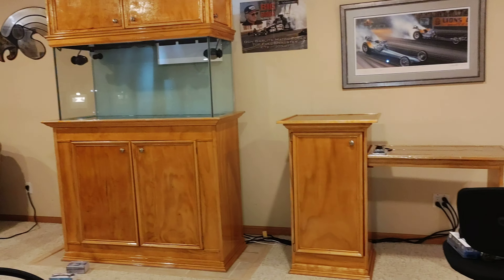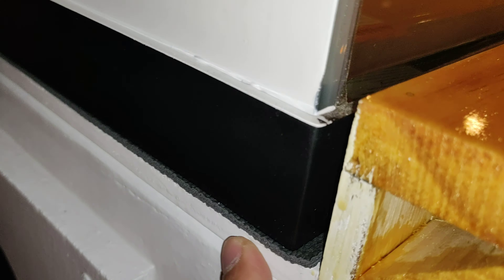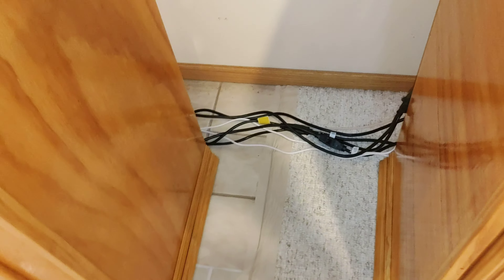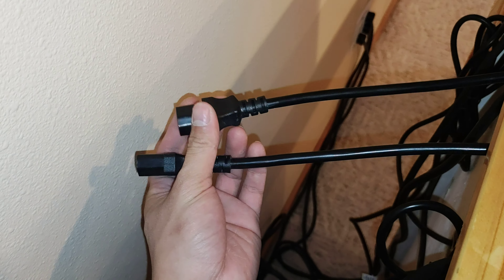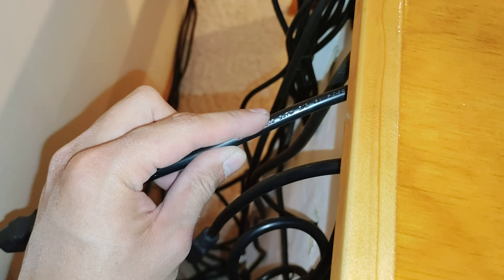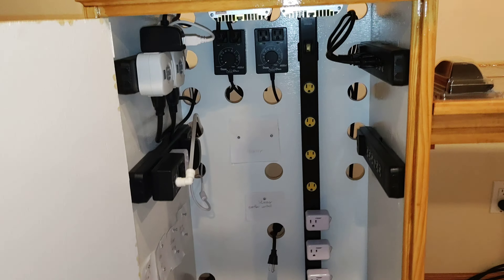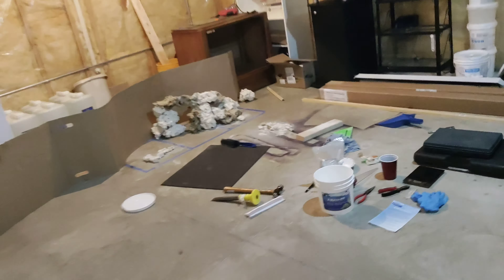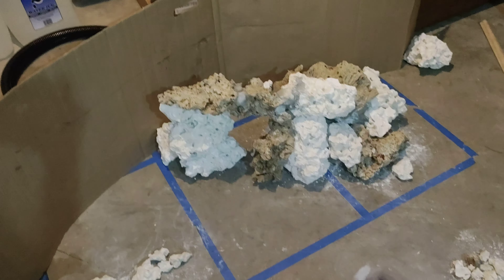Marco Rocks with E-Marco 400 Mortar & Electrical - 90 Gallon Reef Update